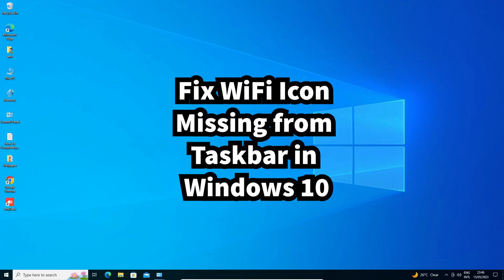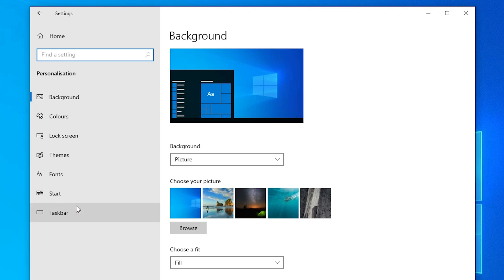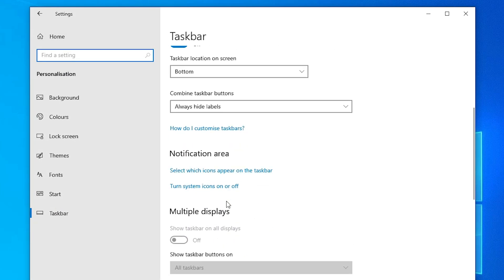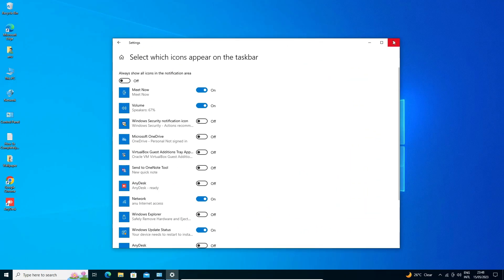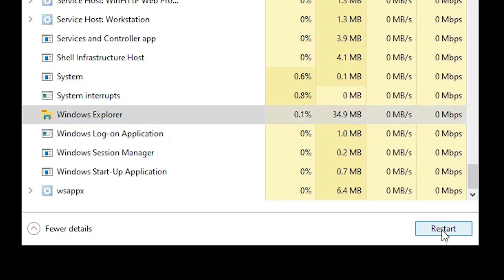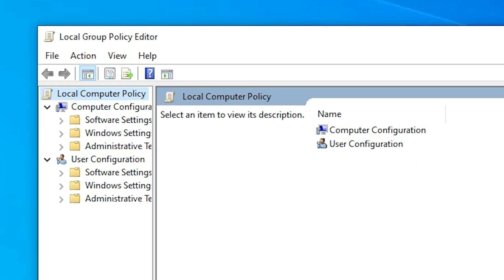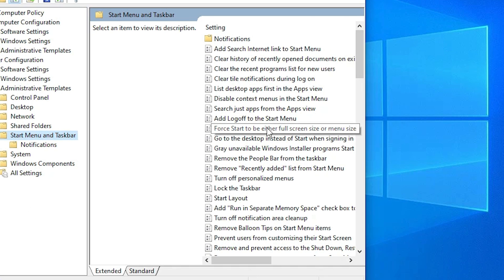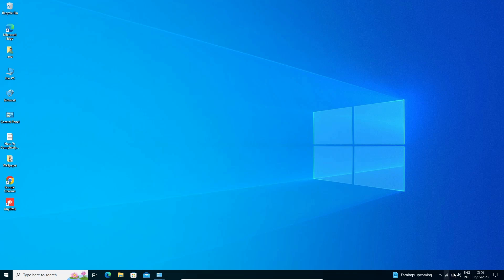How to Fix WiFi Icon Not Showing in Windows 10 PC or Laptop - 2025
Is the Wi-Fi icon missing from your Windows 10 PC or laptop? Don't worry, we've got you covered! In this step-by-step tutorial, we'll guide you through various methods to troubleshoot and fix the issue of the Wi-Fi icon not showing in Windows 10.

If you're unable to see the Wi-Fi icon in the taskbar, it can be frustrating and make it challenging to connect to wireless networks. However, with this comprehensive guide, you'll learn effective solutions to restore the Wi-Fi icon and regain control of your wireless connectivity.

We cover a range of troubleshooting methods, including checking Wi-Fi settings, enabling the Wi-Fi icon, restarting network services, updating drivers, and more. Our step-by-step instructions are beginner-friendly and designed to help you follow along easily.

By following this tutorial, you'll be able to troubleshoot and fix the issue of the Wi-Fi icon not showing in Windows 10, ensuring you can easily connect to wireless networks and enjoy uninterrupted internet access.

Whether you're using a desktop or a laptop, this tutorial is applicable to any Windows 10 device. We provide clear and concise guidance, empowering you to take control of your network connectivity and resolve the Wi-Fi icon visibility issue.

Don't let the absence of the Wi-Fi icon hinder your wireless connectivity. Watch this tutorial now and learn how to fix the Wi-Fi icon not showing in Windows 10 PC or laptop.